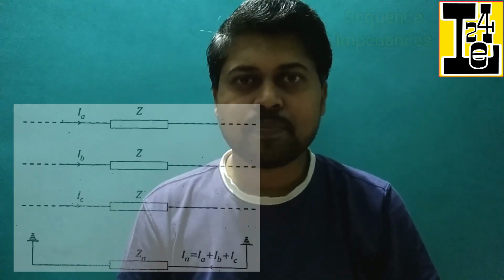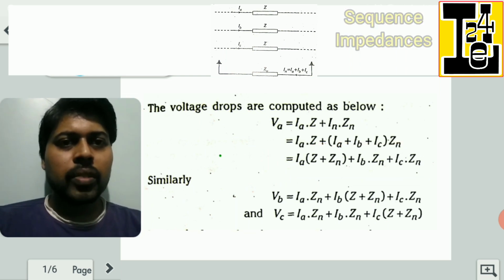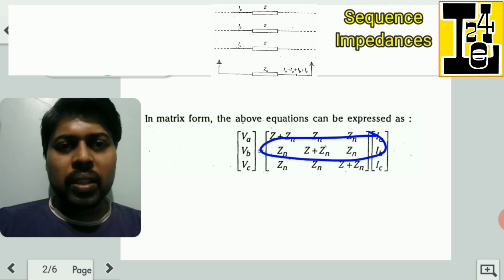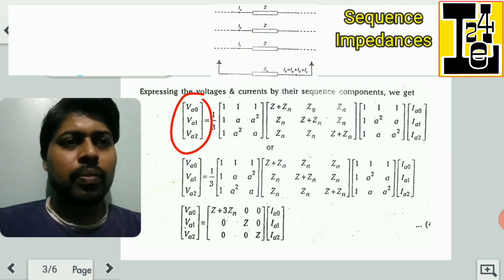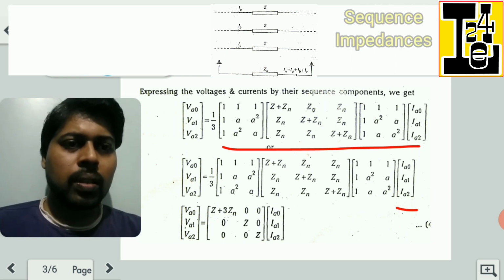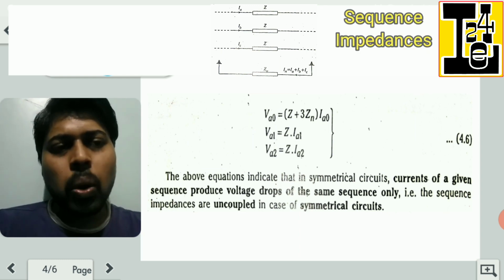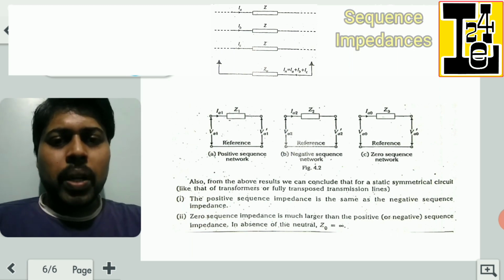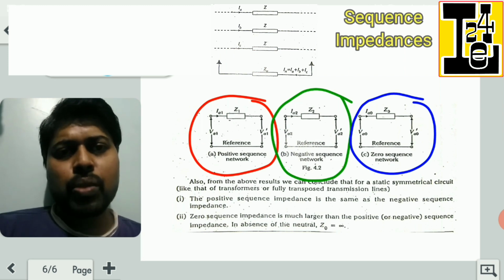Sequence Impedances | Power System System Components | Sequence Networks | Power System Analysis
Sequence Impedances Of Power System Components